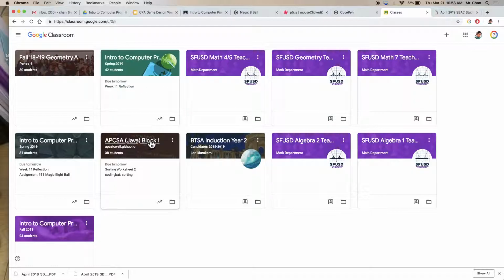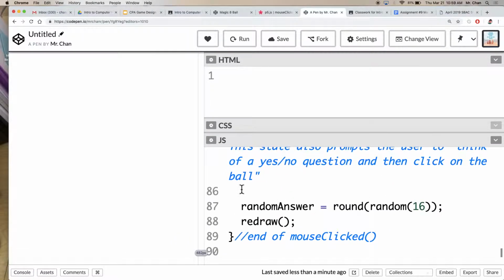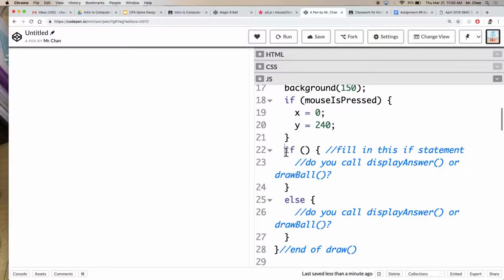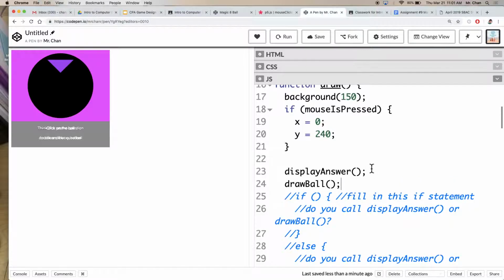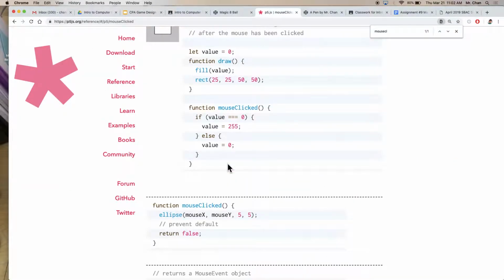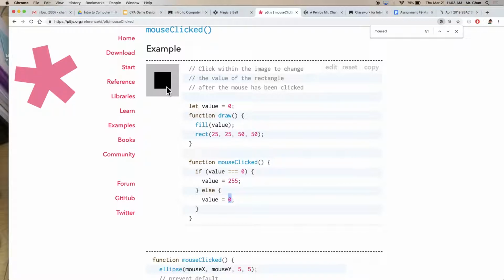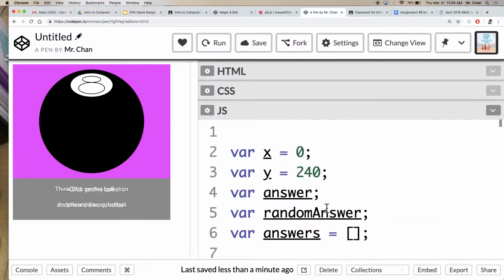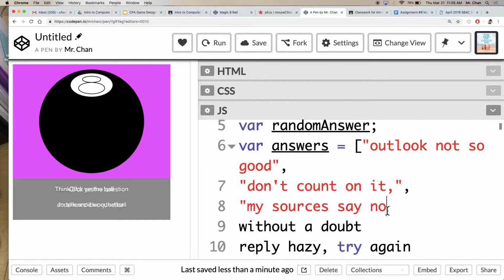Block 4 EightBall Logic